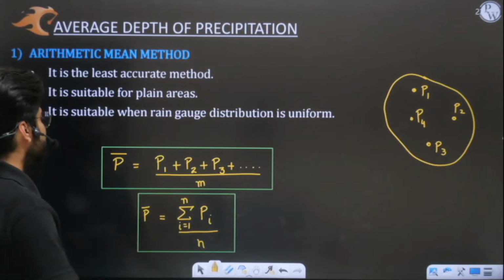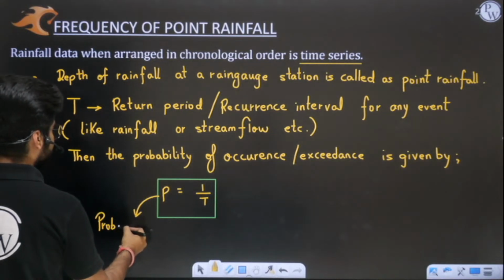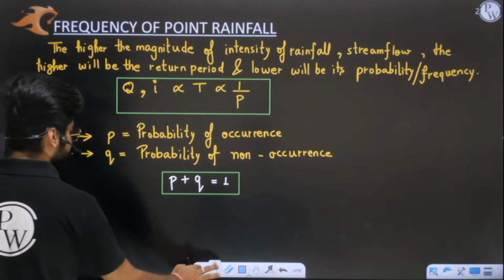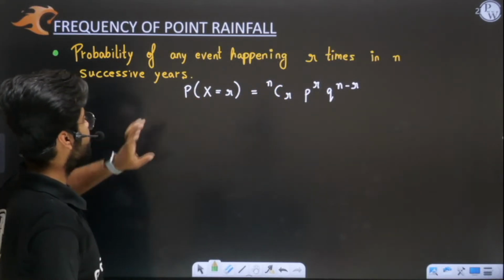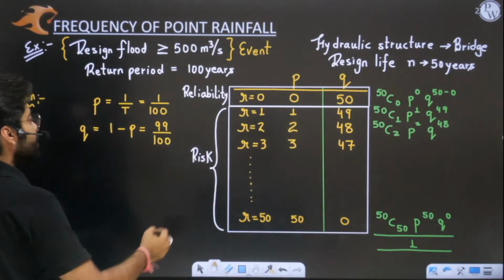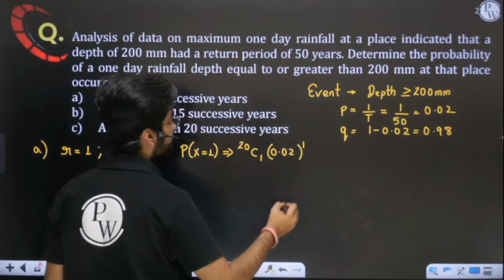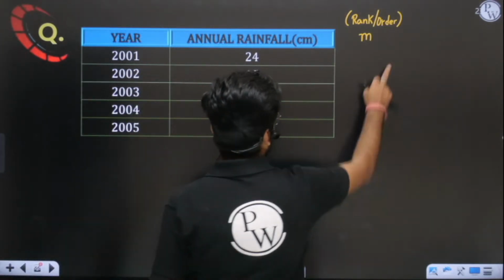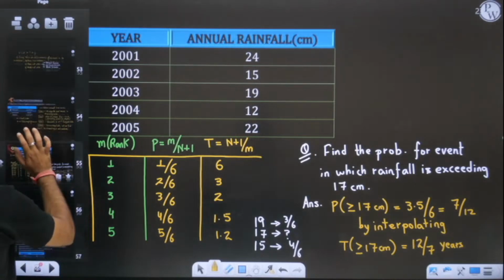Hydrology 09 | Precipitation Miscellaneous Topics-5 | Gate 2024 Series | CE